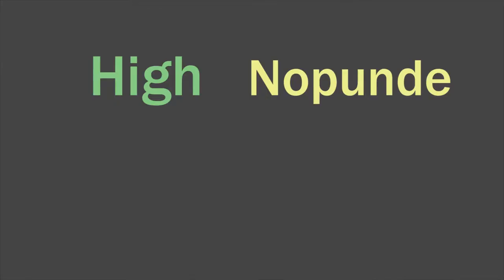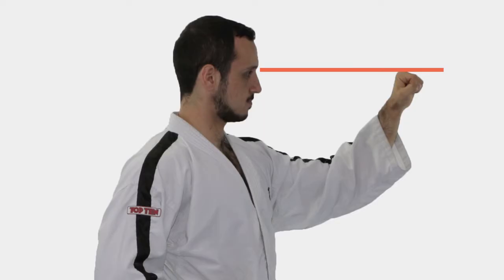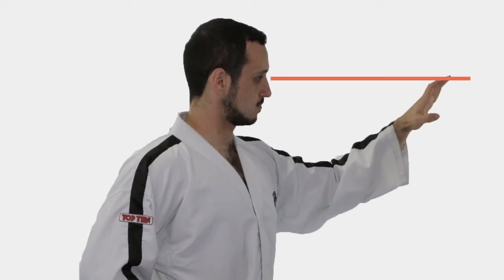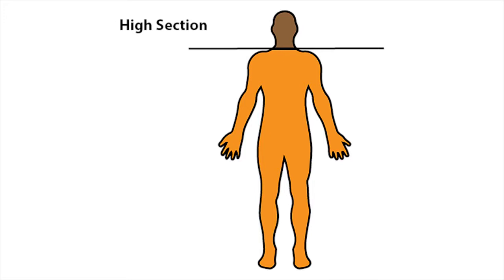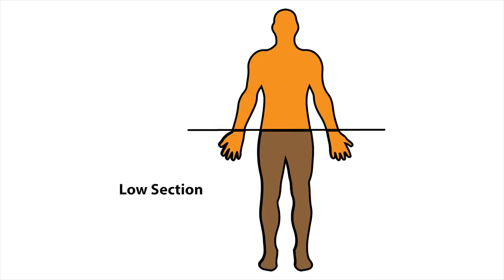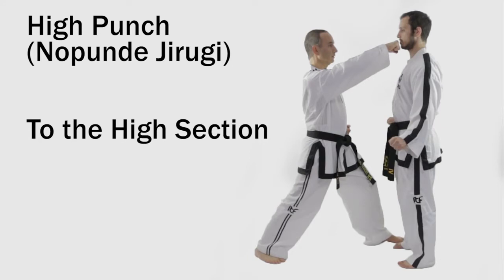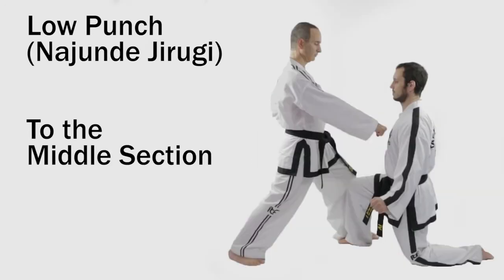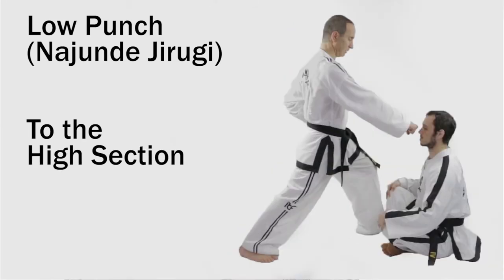High, Middle & Low Techniques